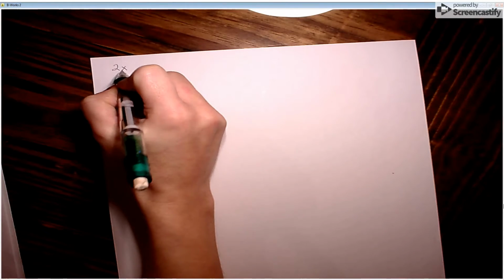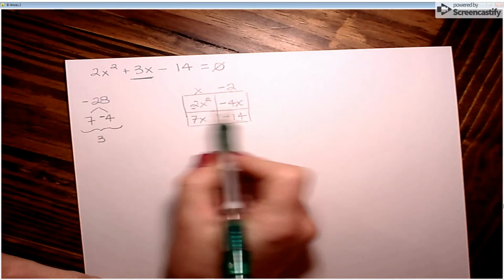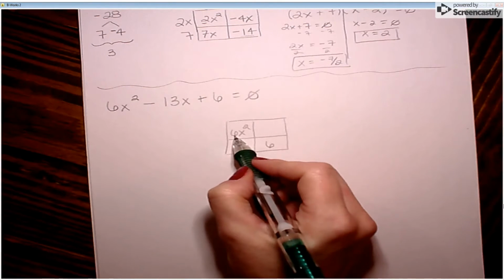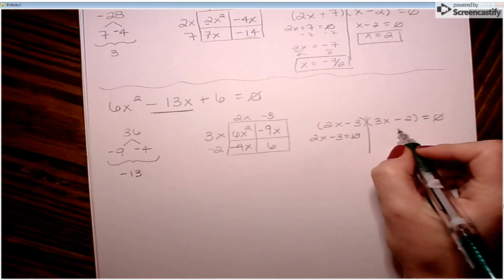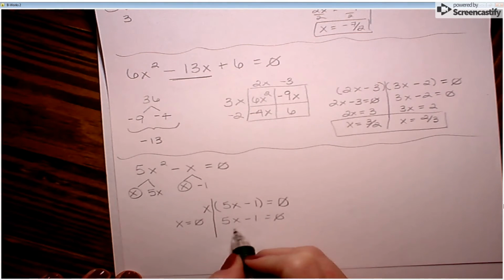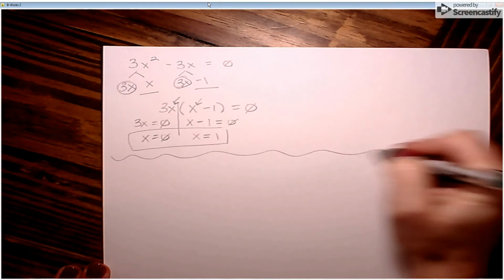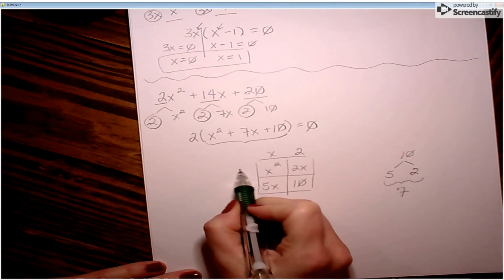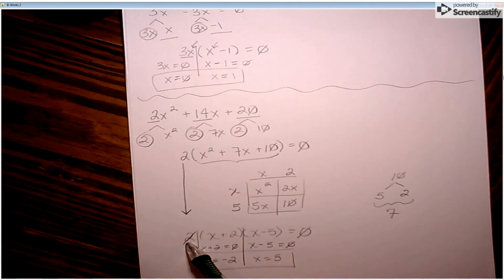Extra Solving by Factoring Practice